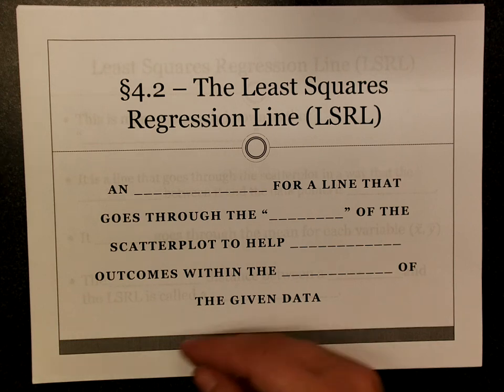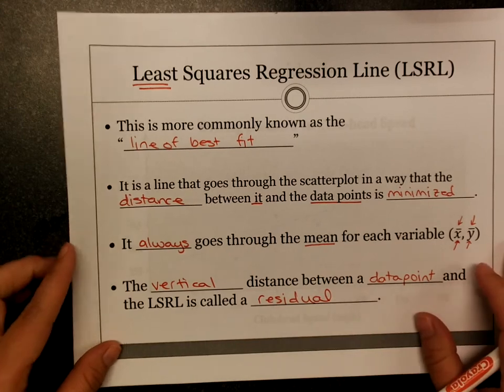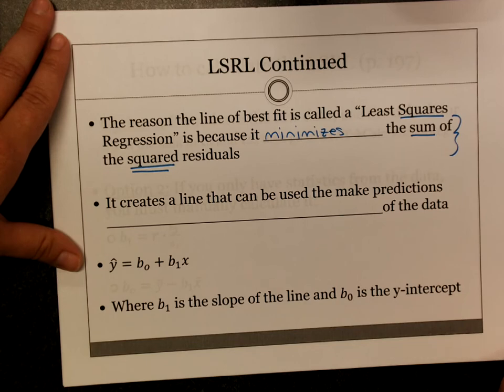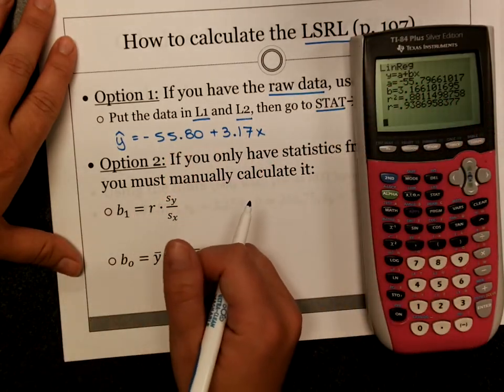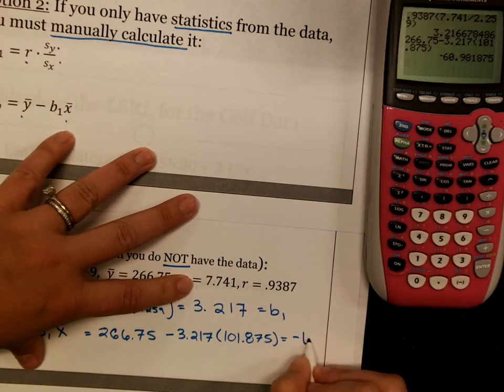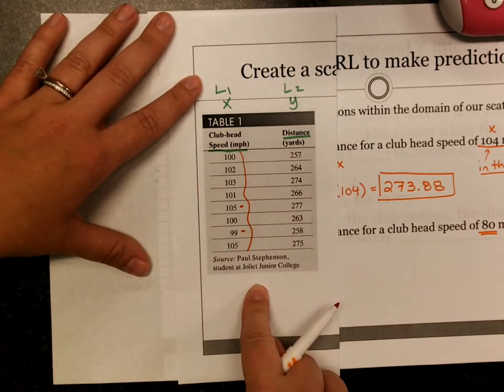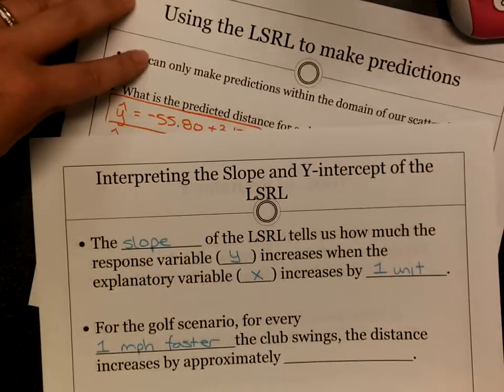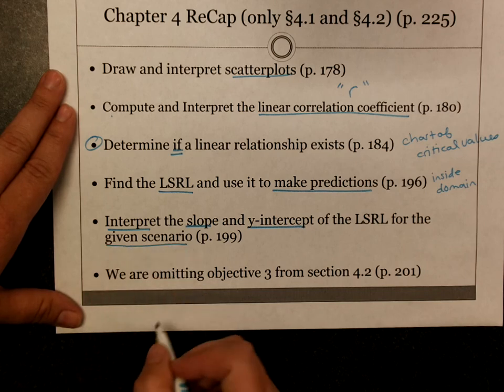Chapter 4 Videos 002